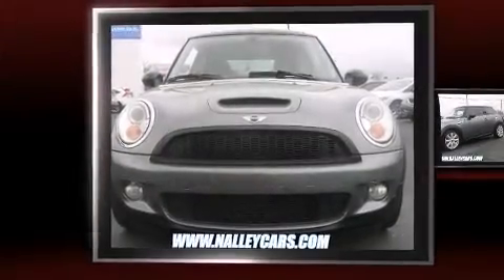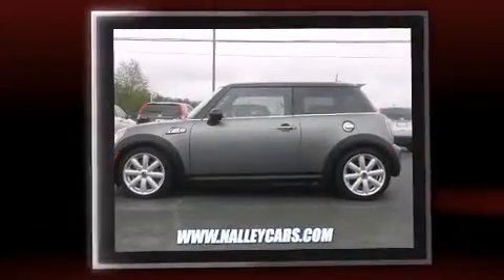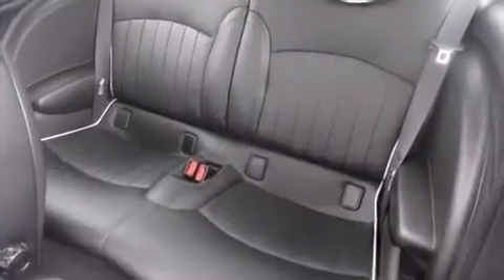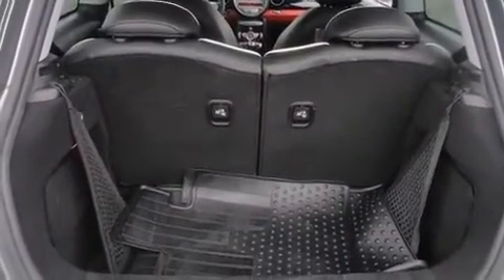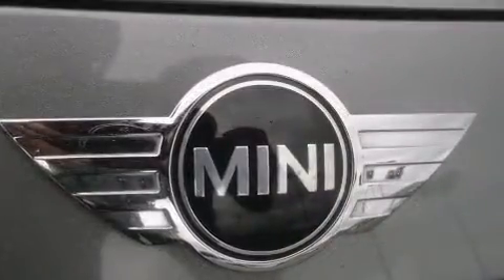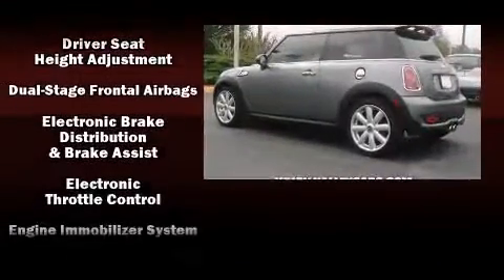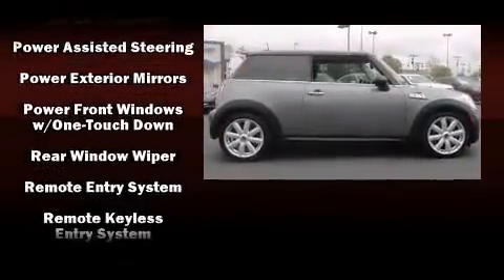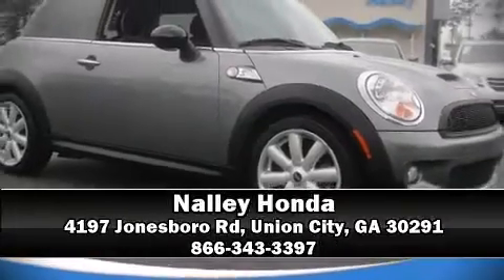2007 MINI Cooper S in Union City, GA 30291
Nalley Honda
4197 Jonesboro Rd

You're going to love the 2007 MINI Cooper S. This 2 door, 4 passenger hatchback provides exceptional value! Performance and efficiency are both prioritized thanks to the efficient 4 cylinder engine, providing a smooth and predictable driving experience. Turbocharger technology provides forced air induction, enhancing performance while preserving fuel economy. Top features include a split folding rear seat, front and rear reading lights, a rear window wiper, a tachometer, front bucket seats, tilt and telescoping steering wheel, an overhead console, and power windows. Storage solutions are integrated throughout the interior, demonstrating thoughtful attention to detail. Passengers are protected by various safety and security features, including: dual front impact airbags with occupant sensing airbag, head curtain airbags, traction control, brake assist, ignition disabling, and 4 wheel disc brakes with ABS. A Carfax history report provides you peace of mind by detailing information related to past owners and service records. We'd also be happy to help you arrange financing for your vehicle. Come on in and take a test drive!